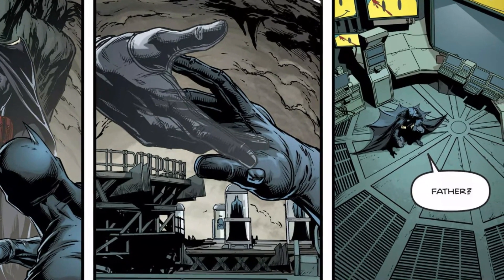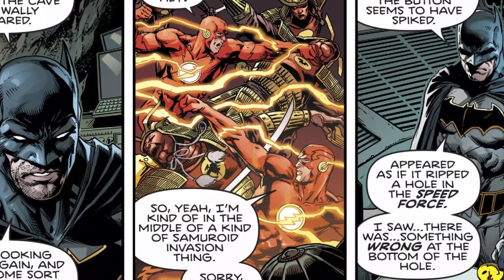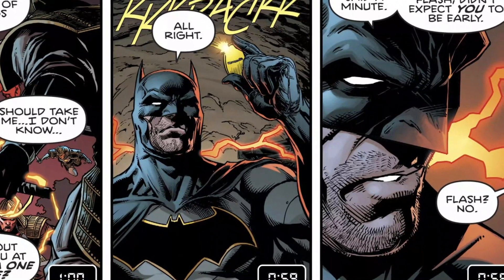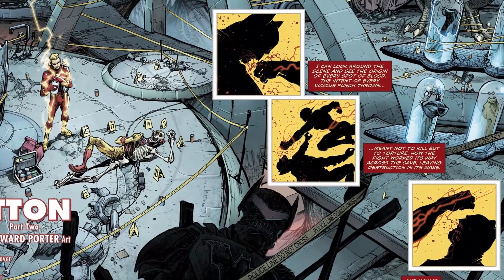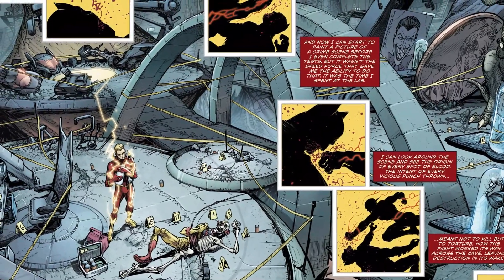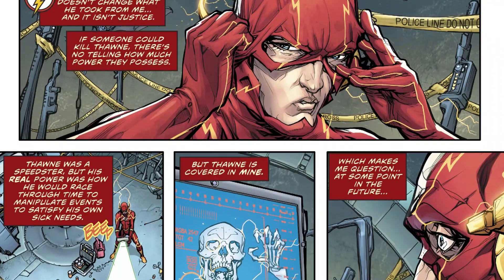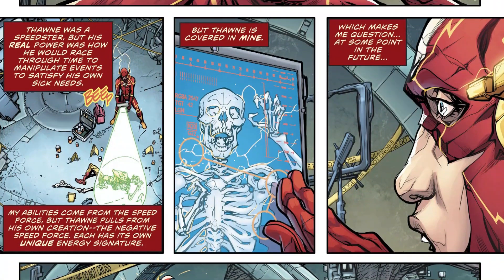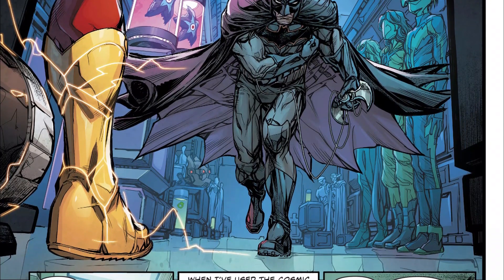Death of The Reverse Flash - Full Story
Comic in the video is called The Button

Music used in the video:
Apollo Justice: Ace Attorney: Soundtrack - Investigation ~ Core 2007
Celeste B-Sides - 05 - 2 Mello - Mirror Temple (Mirror Magic Mix)
Apollo Justice: Ace Attorney: Soundtrack - Recollection ~ A Hurt Fox